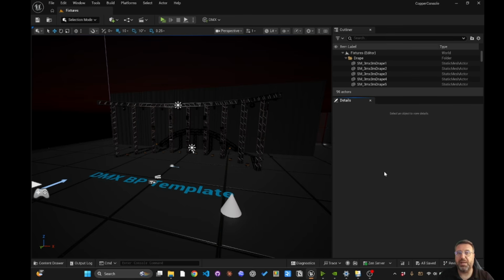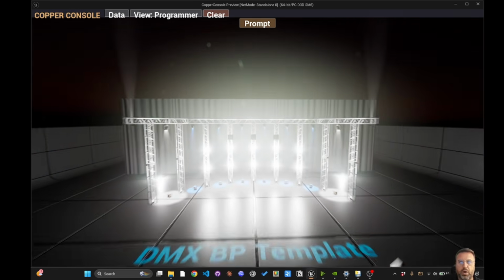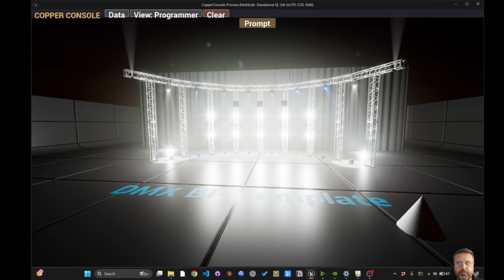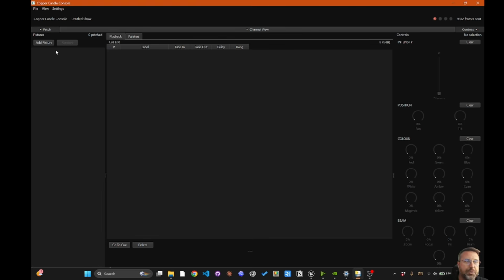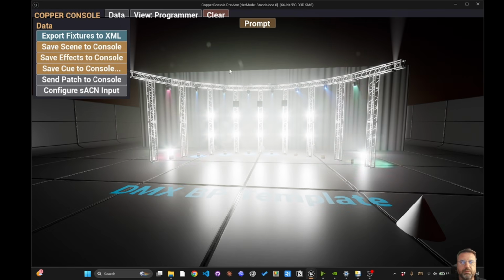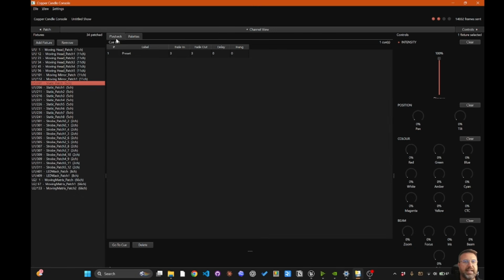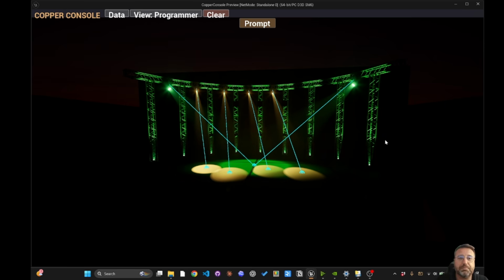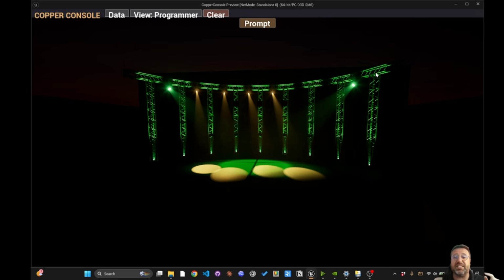I Built an AI Lighting Desk That Understands What You Say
Can an AI understand a creative lighting instruction and turn it into real DMX control?

In this video, I demonstrate a prototype AI lighting desk built in Unreal Engine. Using simple text and voice prompts, the system can interpret instructions such as “make the spotlights blue”, “spot the cone” or “create a jungle scene”, then calculate how the available fixtures should respond.

This is not simply an AI generating a picture of a lighting design. The prototype outputs real DMX data and understands the fixtures, their addresses, their positions within the virtual scene and how they are already being used.

The demonstration includes:

• Controlling lighting through natural-language prompts
• Sending commands through a cloud-based AI API
• Generating real DMX output
• Calculating pan and tilt to illuminate objects in the scene
• Creating colours, movements and effects
• Transferring the Unreal Engine fixture patch into a lighting console
• Saving looks as palettes, effects and cues
• Separating colour and movement information for reuse
• Designing a complete lighting state from a voice prompt

The AI-generated results can be transferred into a more conventional lighting-console workflow, where a programmer can edit, refine and play them back. The intention is not to replace lighting designers or programmers, but to provide another creative and technical tool, much like effects engines, macros and timecode systems have done before.

This could make sophisticated lighting control more accessible to small venues, educational settings and users who may not have the time or experience required to learn a traditional professional lighting console.

This is an early proof of concept, and I’ll continue developing it to explore what AI-assisted lighting design and programming could become.